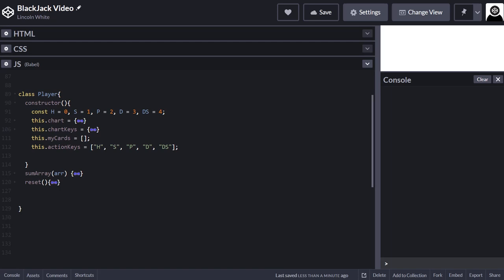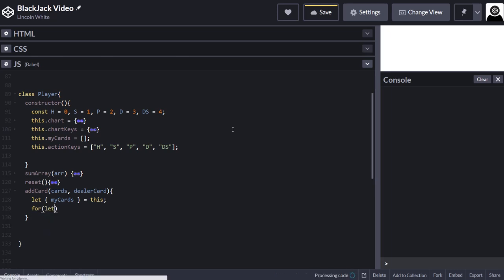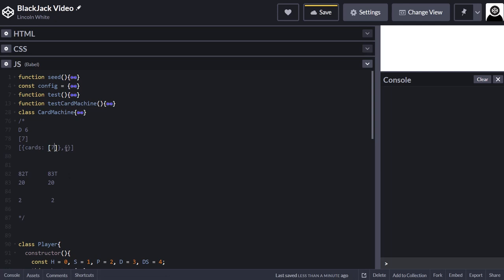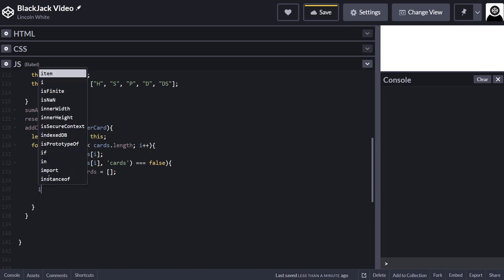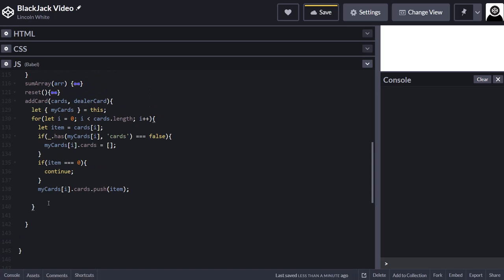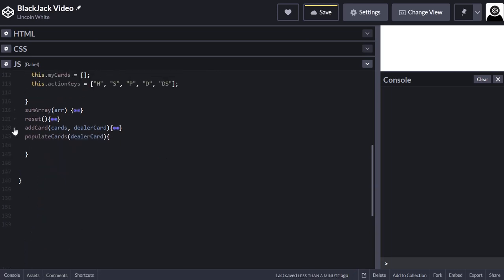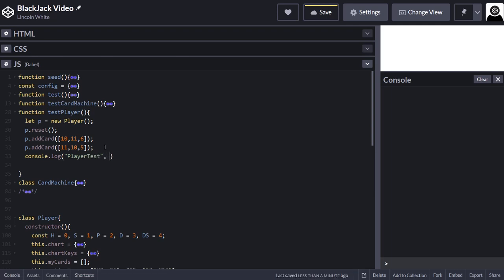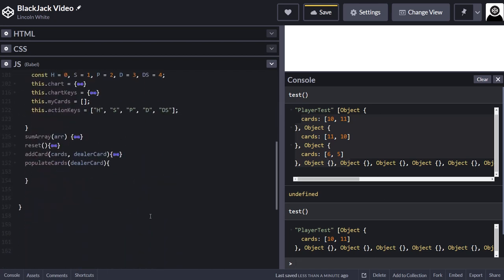#9 - Create a player part 3 - deal player cards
deal player cards